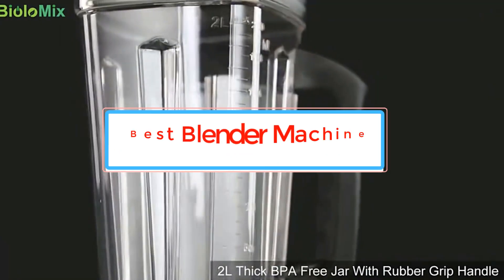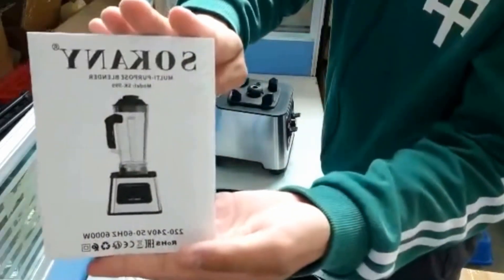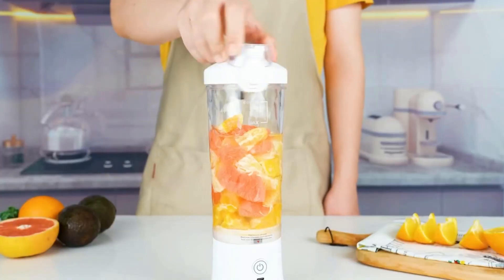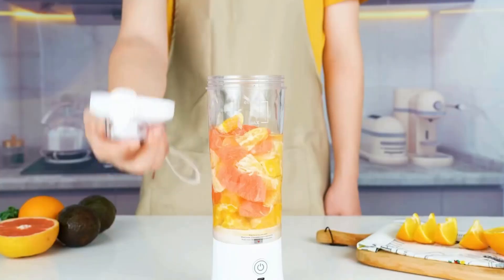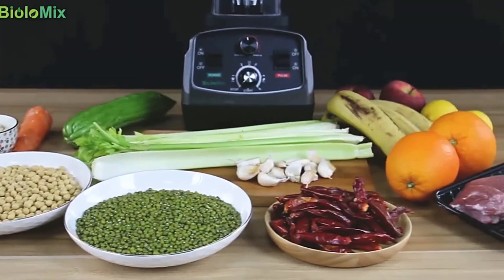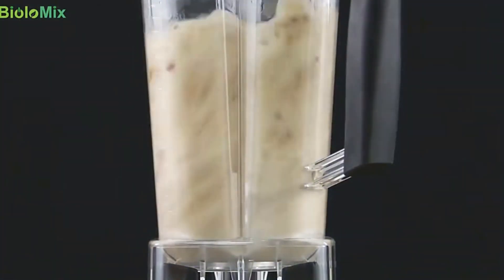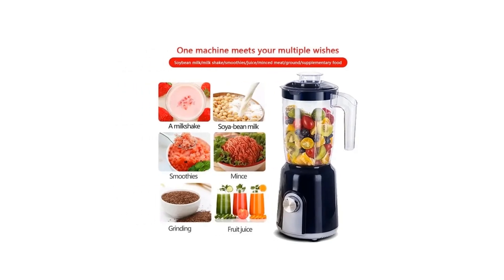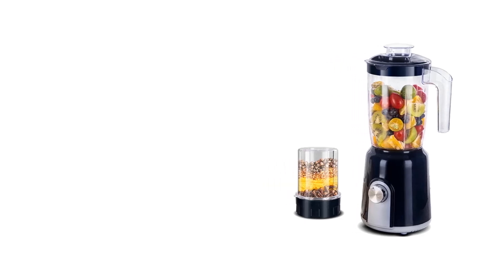✅ Best Blender Machine | Top 5 Best Blender Machine 2024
1. Houselin 6000W Powerful Blender Machine.

2. Blender Kitchen Multi Electric Food Processor Mixer Machine.

3. Portable blender mixer 600ML Electric Juicer Fruit Mini Blender.

4. BioloMix 3HP 2200W Heavy Duty Commercial Grade Timer Blender.

5. 2-in-1 1.5L High Power Blender Mixer Electric Juicer Machine.

Hey guys in this video we are going to be checking out the  Best Blender Machine You Can Buy Right Now. We made This List Based On Our Personal Opinion and hours of research & we have listed them based on the type of features and Price. We have Included options for every type of user so whether you are looking for the best budget.

      owners.